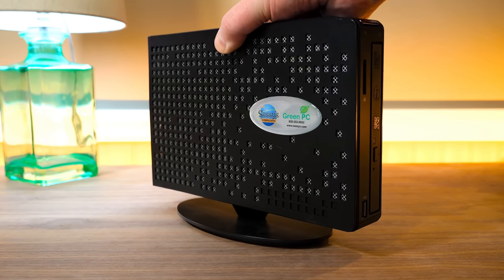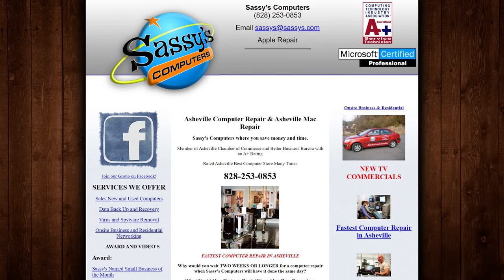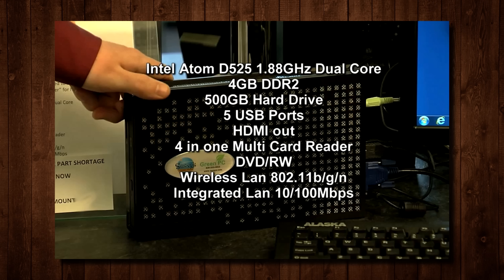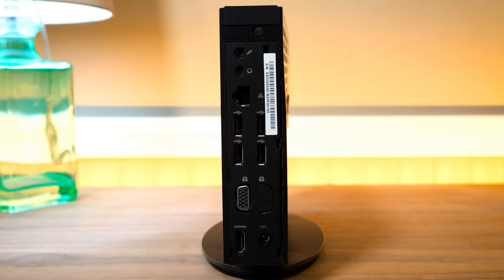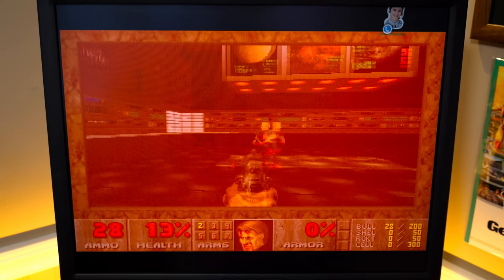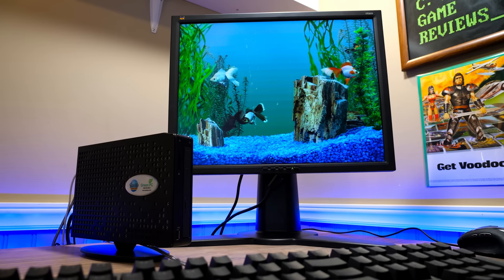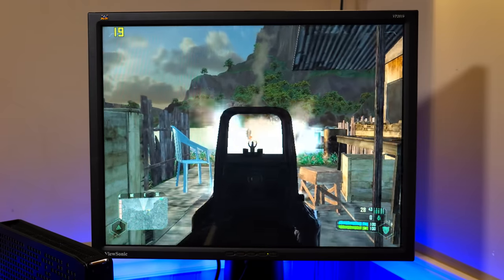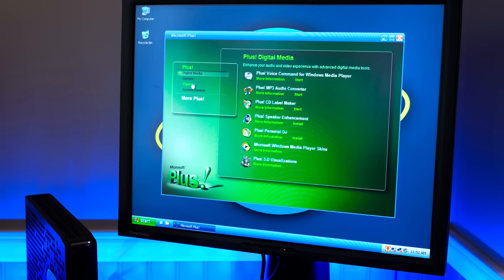Rejuvenating a $599 Shuttle Nettop from 2011! Sassy's Green PC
Checking out this neat Intel Atom mini PC, known as the Green PC from Sassy's Computers in Asheville, North Carolina! It was billed as a low-power, eco-friendly desktop computer, which is really a Shuttle XS35GT V2 underneath. So let's upgrade and restore it with an SSD and Windows XP Media Center Edition!